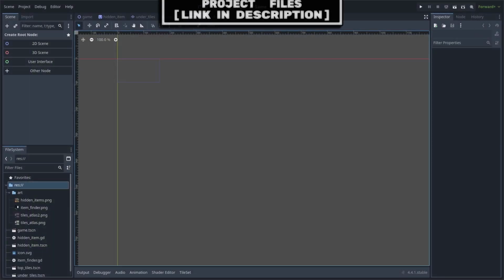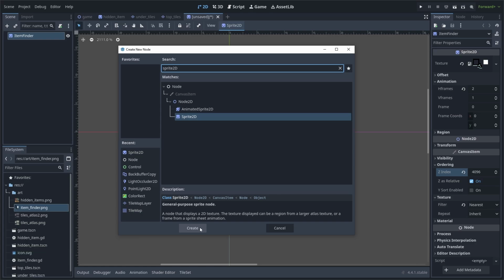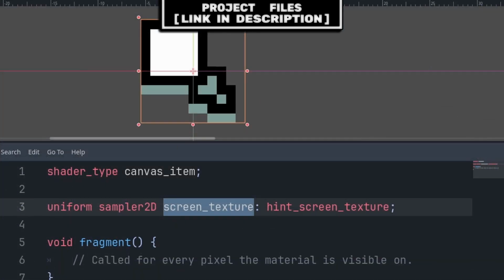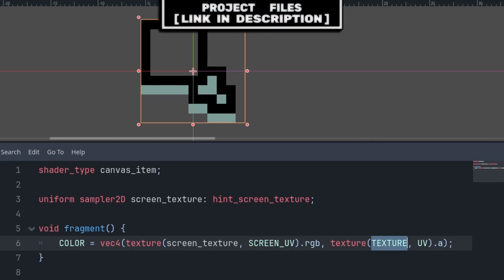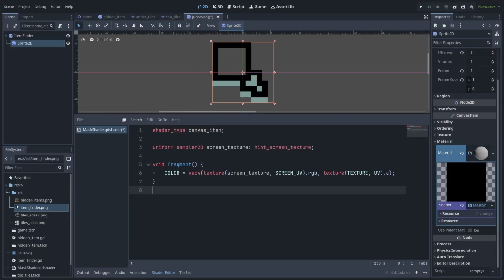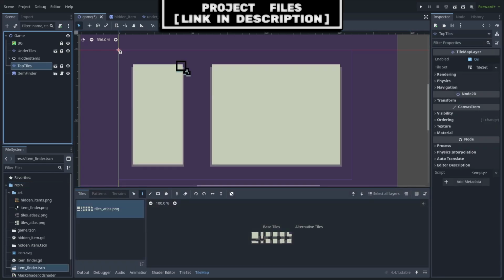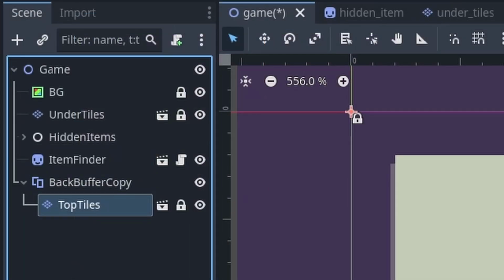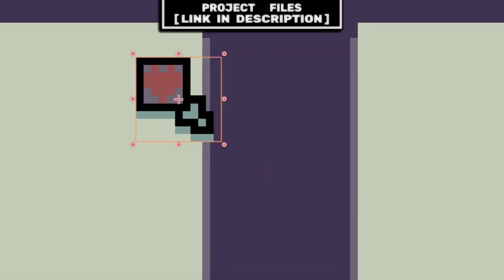Mask Out Objects like Unity in Godot 4.4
Mask out objects in Godot 4.4

Chapters:
0:00 Set-Up Mask Scene
0:42 Shader Code for Mask
1:38 Codding the Item Finder
1:56 Example of Using Mask in Game & Explanation

In this Tutorial you will learn how to reveal different layers through others, creating a mask effect, In the Godot Game Engine Version 4.4, similar to the one seen in the Unity Game Engine.

BGFH4-L0A8V-ZLNGZ